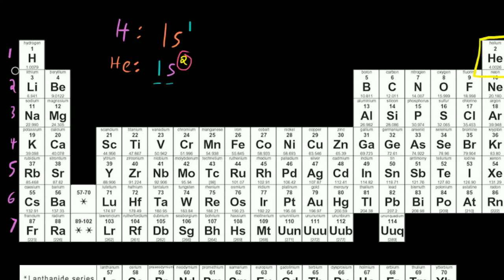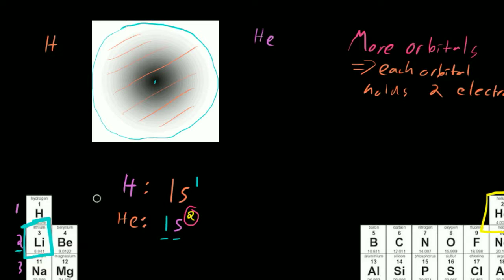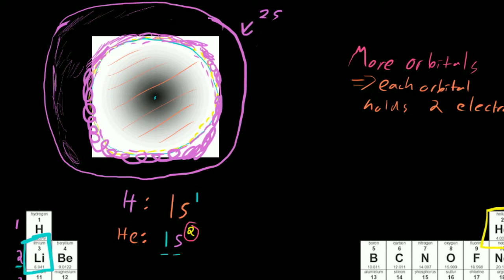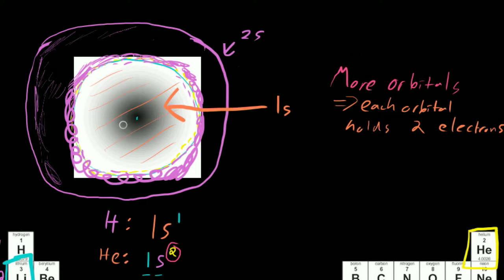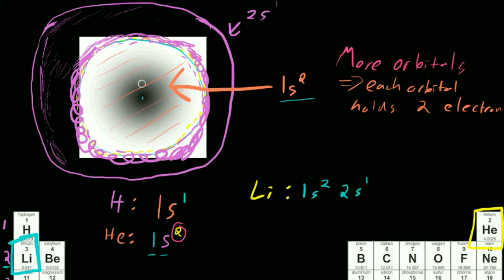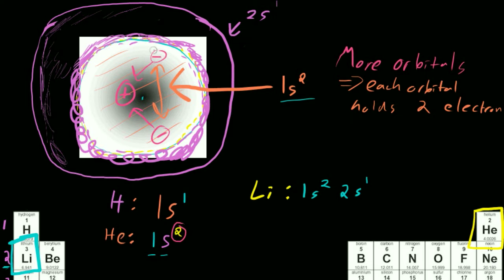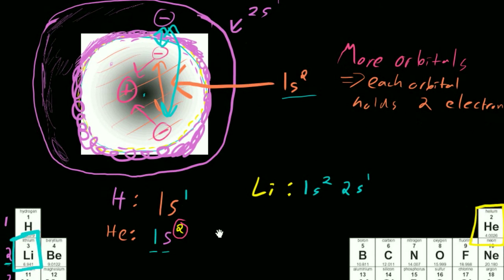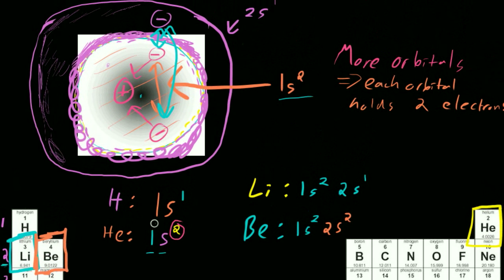Electron Configurations and Orbitals (Part 3)